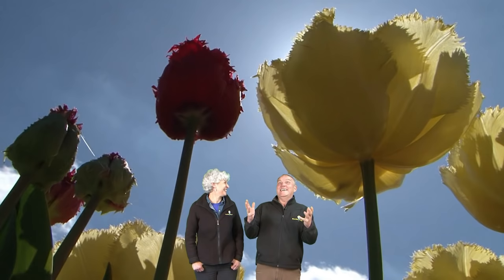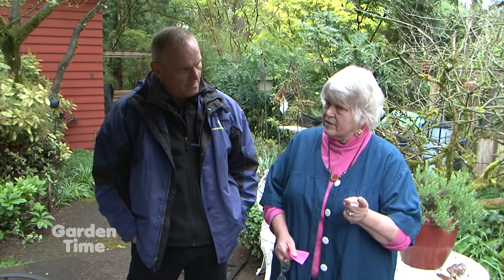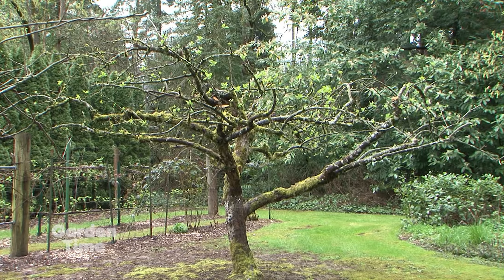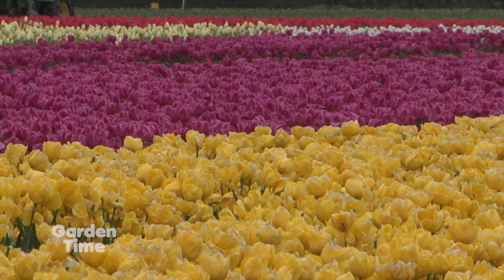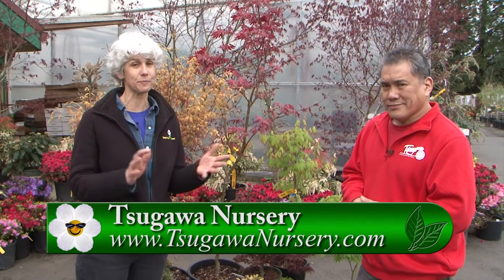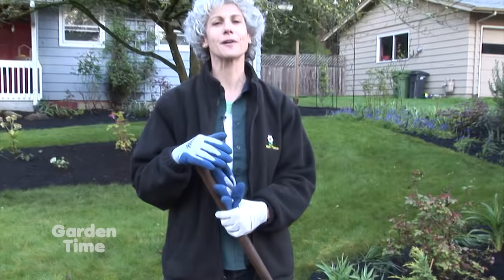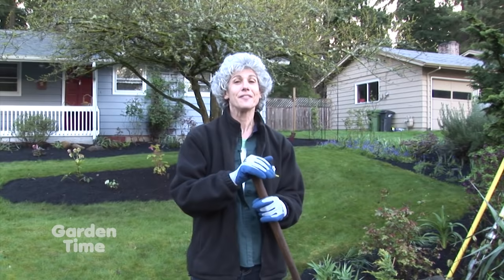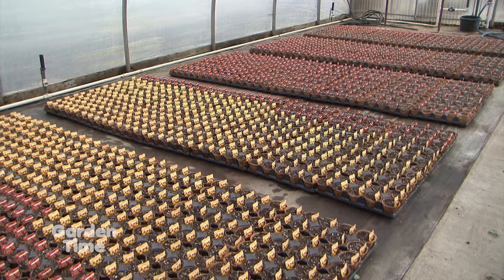Garden Time show 8 4-20-19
This week on teh show wevisit with Margie about her Easter baskets, we check with Jan for the monthly tips, we visit a pest expert to talk about good and bad bugs in the garden, we get an update about the tulip festival, we check out some small maples for the garden and their companion plants, We also learnabout the free day at the Oregon Garden, we get some tips on hanging basket care, Judy shows us how to prevent blisters, we check out the historic McLean house and garden, and we get a tour of the Al's Garden and Home growing facility.